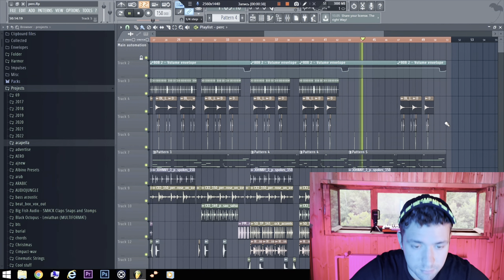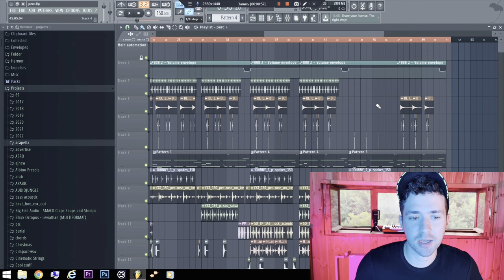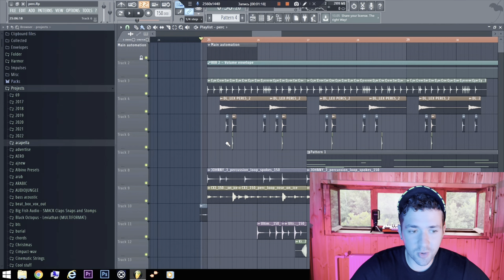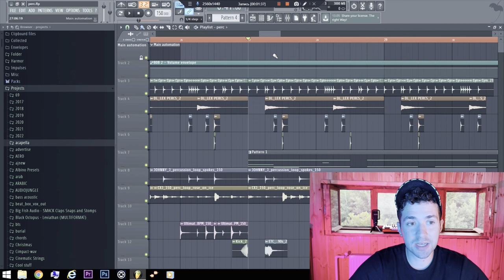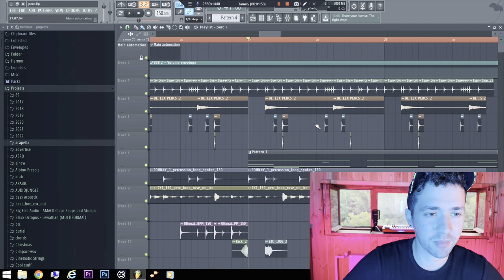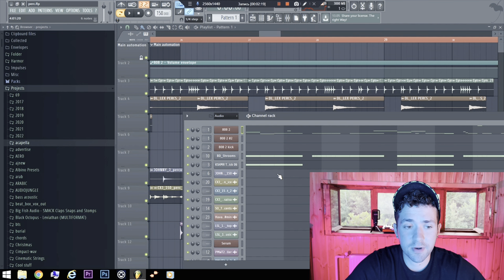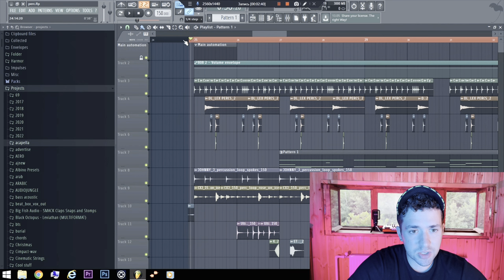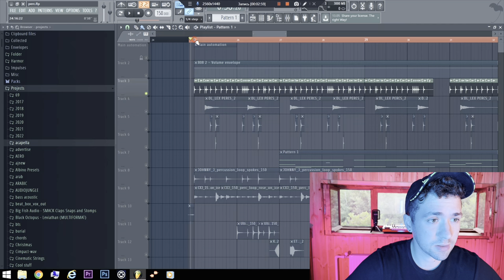2022 How To Make Percussion Commercial Music | + Free FLP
💥hello everybody!) i am a music producer that sell music for long time. for last years i have always taken smth from youtube videos, from sample packs and now it is time to give this unique info back! so i am happy to help musicians to start selling their music as someone helped me with this. pls subscribe to give me motivation to make more tutorials!)

[IMPORTANT] Some plugins that are not installed on your computer won't open - no worries you can just install them and everything will be ok, it is a part of educational programm, you need a lot of plugins to become guru:) i have uploaded thousands of samples and plugins to understand some basis) cheers:)